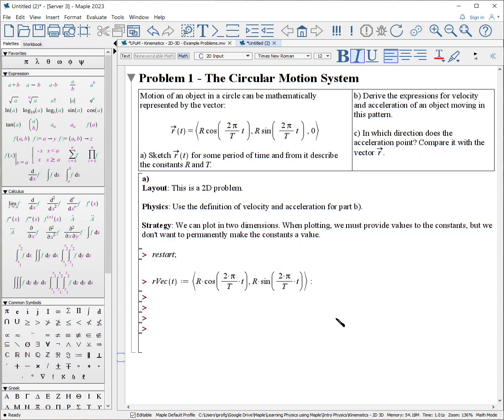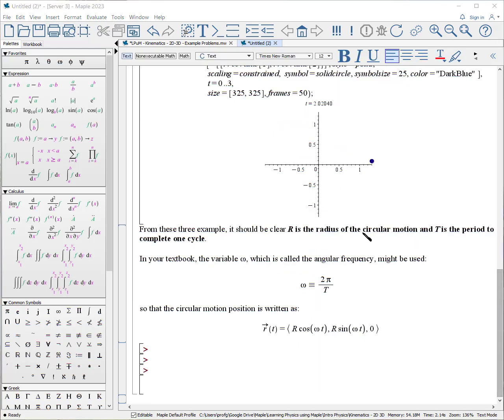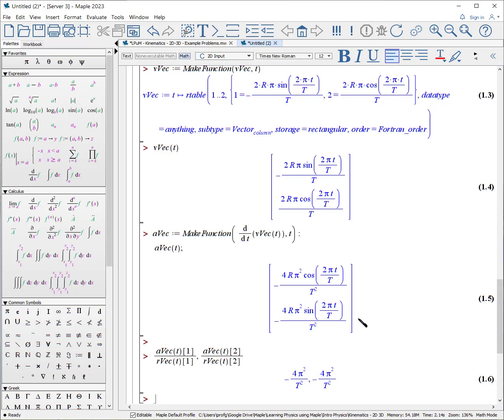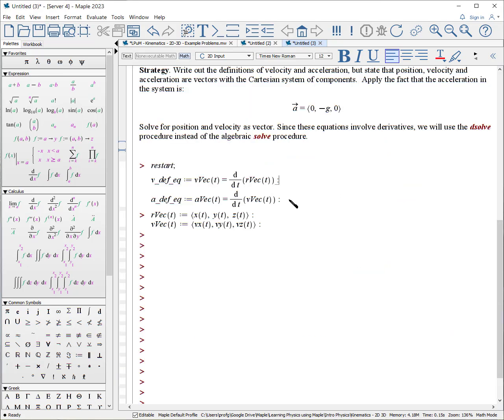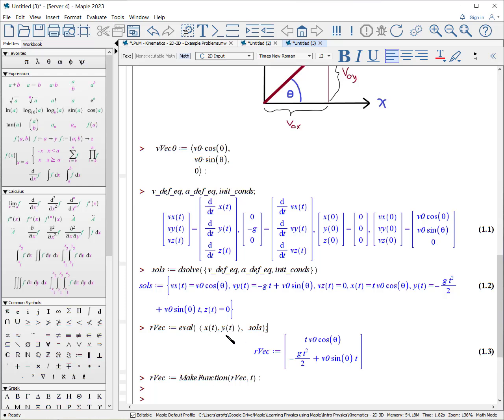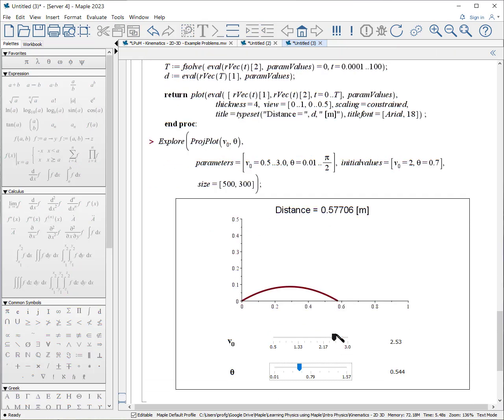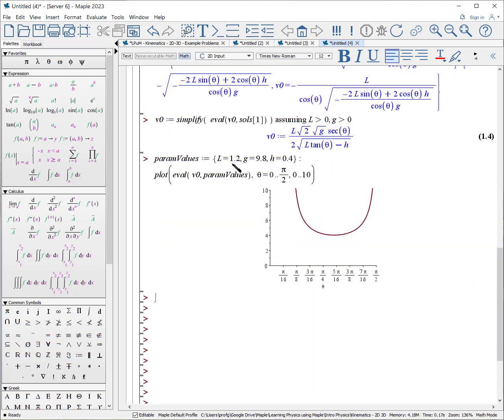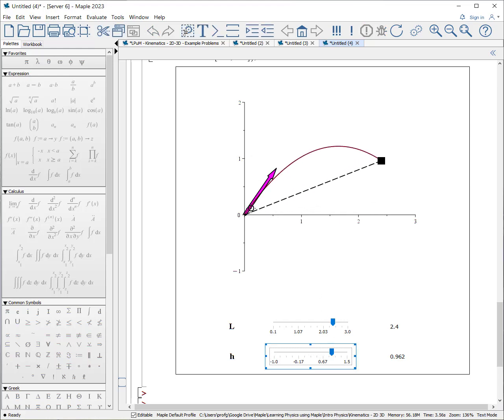Learning Physics: Kinematics 2d & 3d - Example Problems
Topics:
* Circular motion
* Projectile motion
  - plotting, animation, Explore
  - Minimal launch speed and angle

Maplesoft did not compensate me for this video.